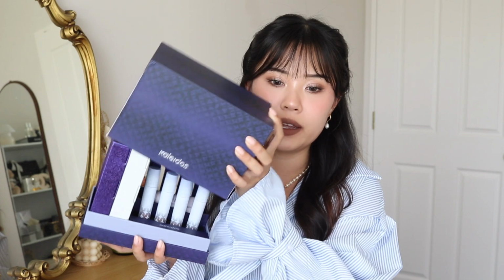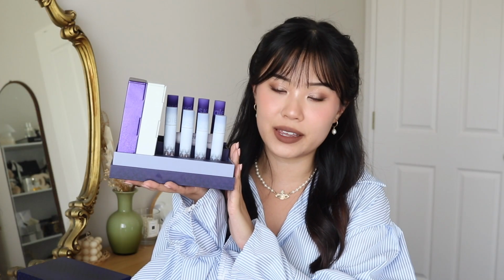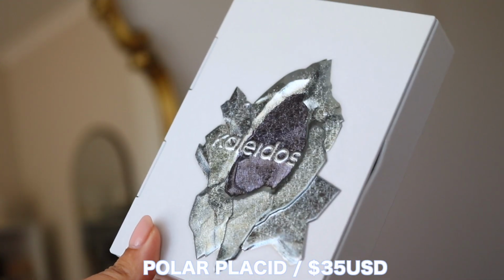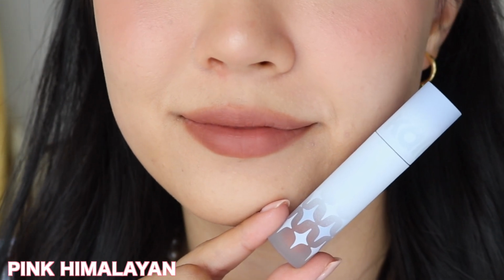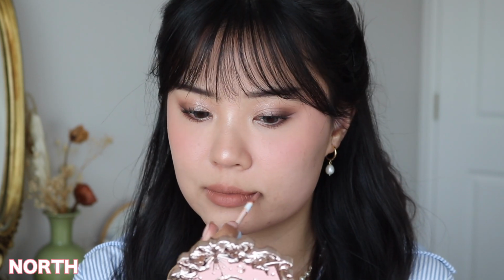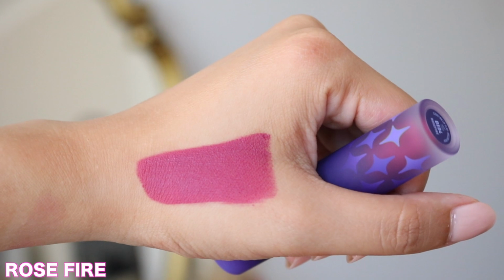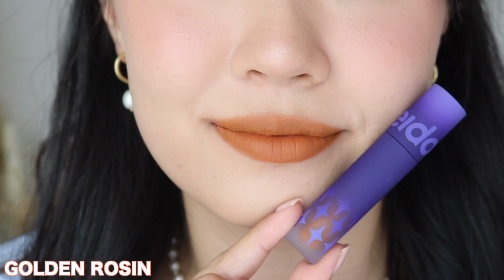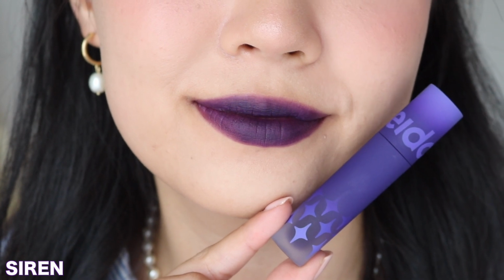KALEIDOS SOUND OF WINTER COLLECTION ❄️ swatches + comparisons!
a little swatch party on the @kaleidosmakeup sound of winter collection ❄️

JUDY
Botany Box Lobby
Auckland 2163
New Zealand

✧ THE BREAKDOWN ✧

0:00 intro
0:29 review
3:25 polar placid swatches
5:30 willow wasp swatches
7:53 comparisons
8:21 outro

✧  MUSIC ✧